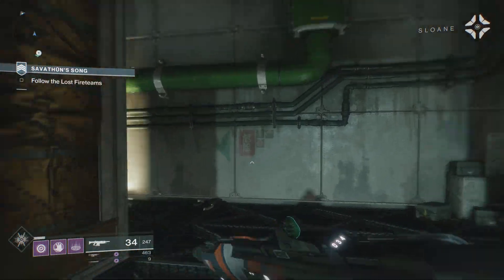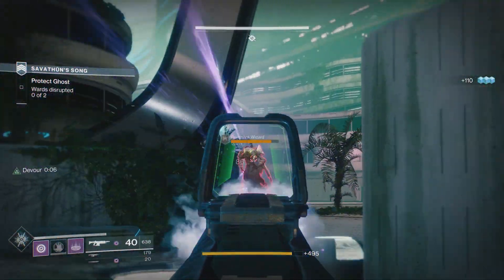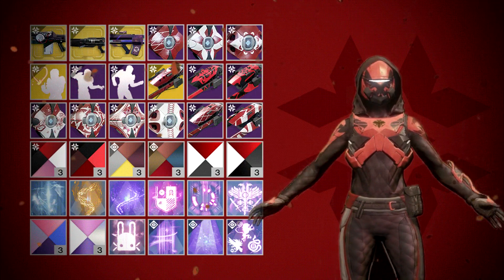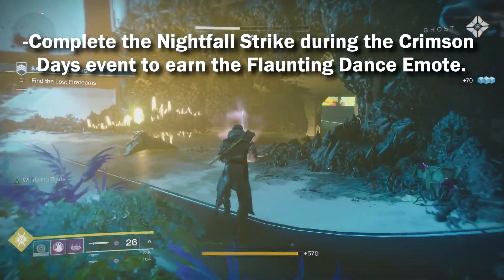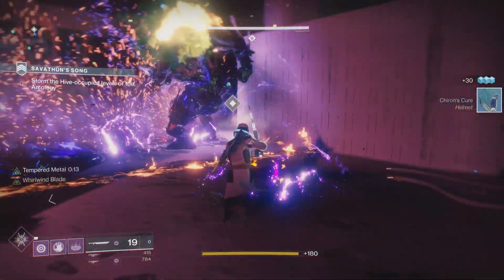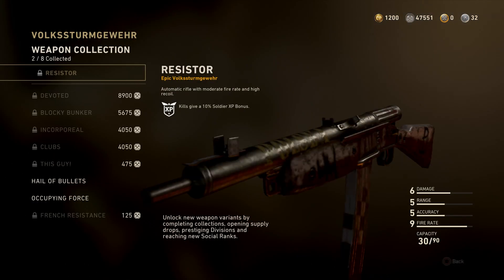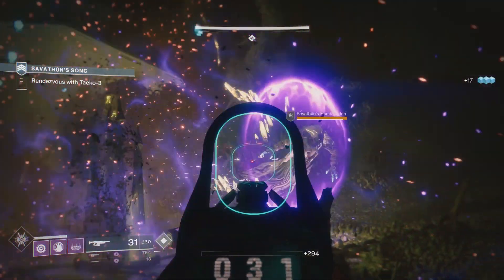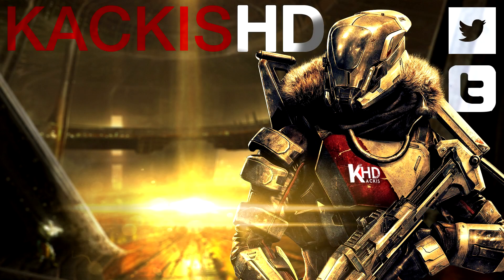Destiny 2: NEW EXOTICS! Emotes, Sparrow, & Ornaments! | Crimson Days Loot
New Destiny 2 News on the new Loot coming with the Crimson Days Live Event! Including New Exotic Emotes, Sparrow, and Ornaments!

Discussing New Destiny 2 News from the Destiny Dev team about the new loot coming to Destiny 2 with the Crimson Days Live Event! This new update will also bring a new game-mode and new PvP map!